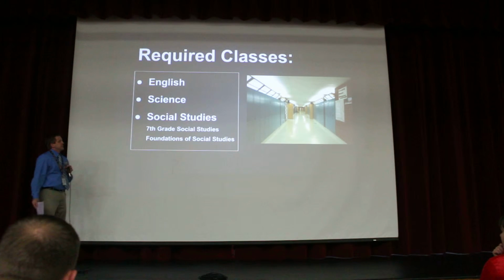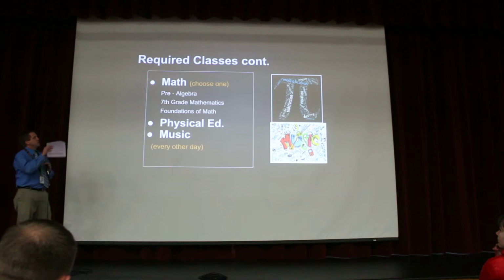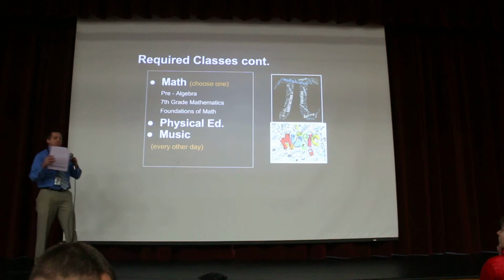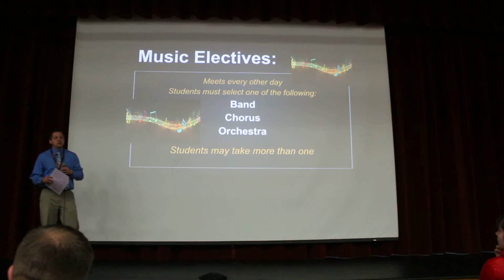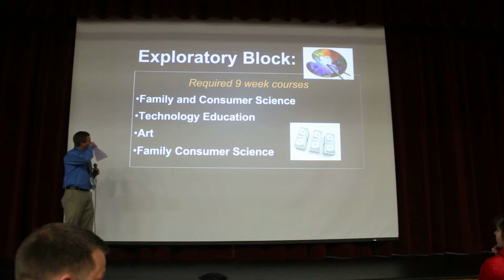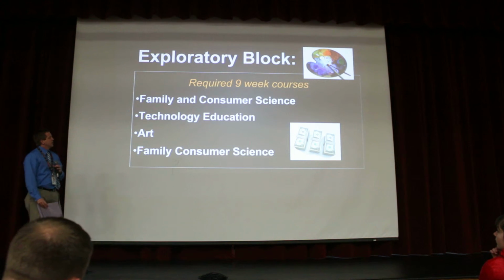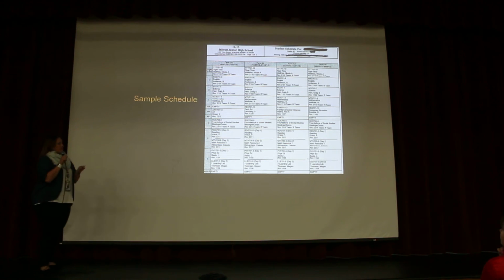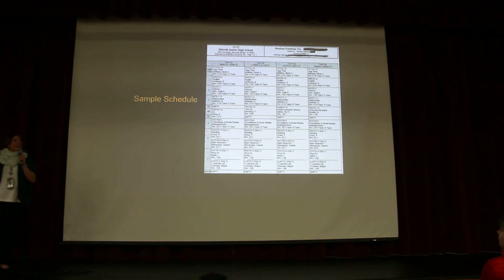Stilwell 6th to 7th Grade Transition Meeting #2